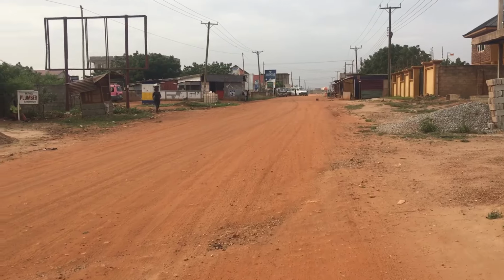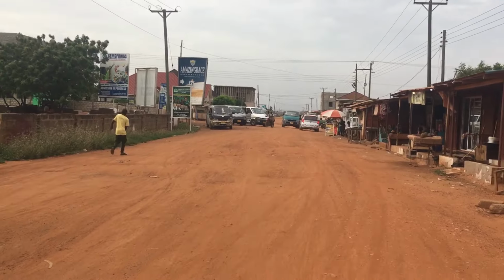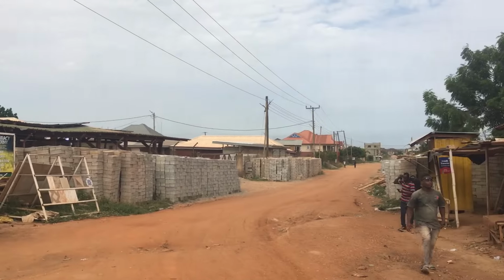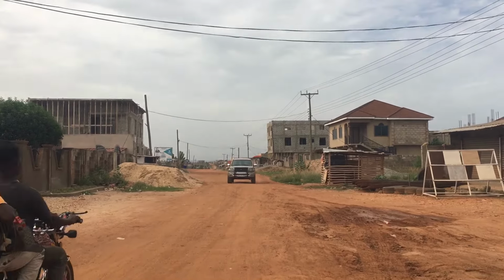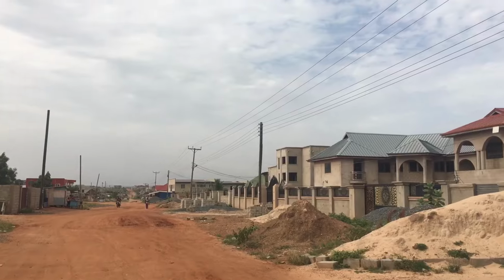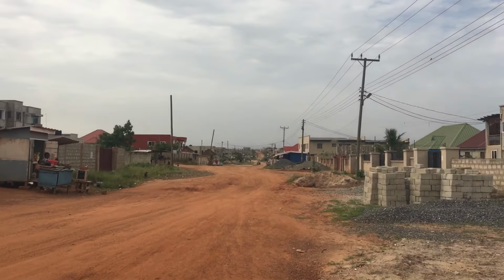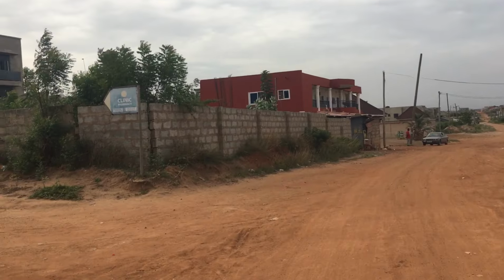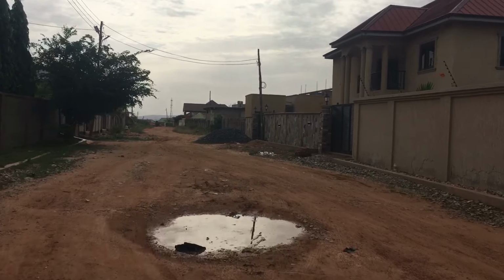EAST LEGON HILLS MORE DEVELOPMENT GOING ON HERE